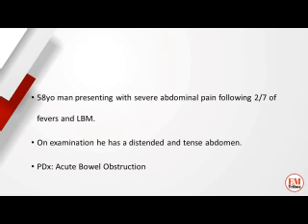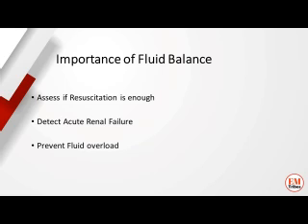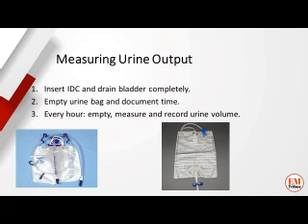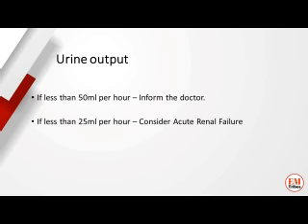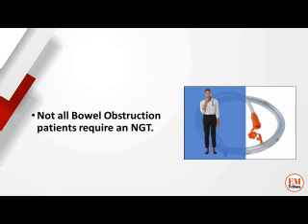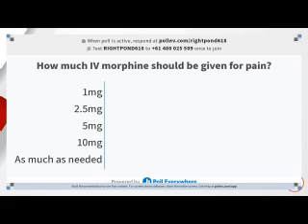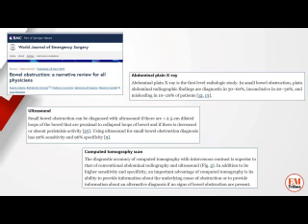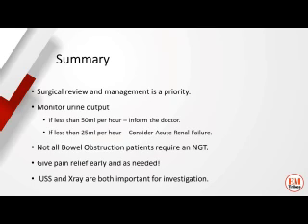Acute Bowel Obstruction